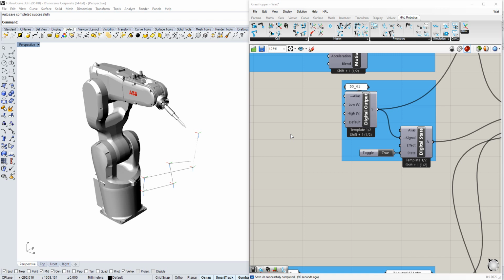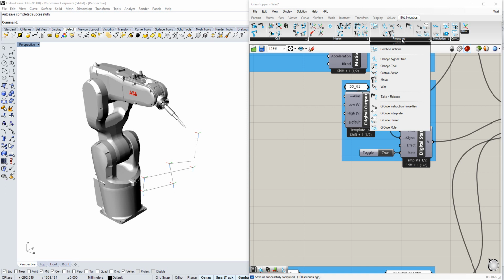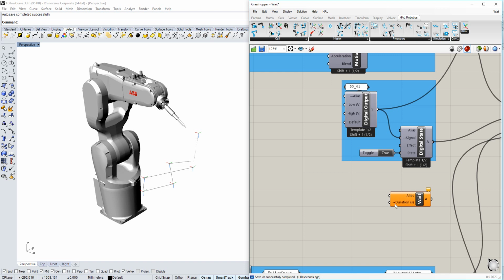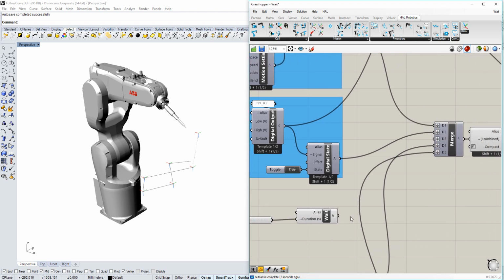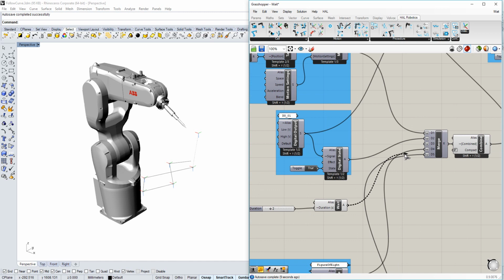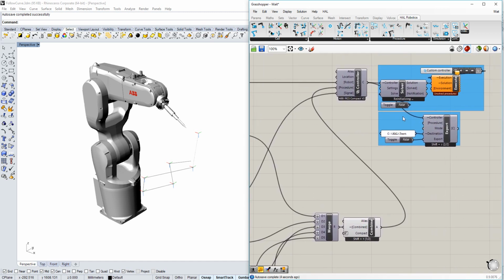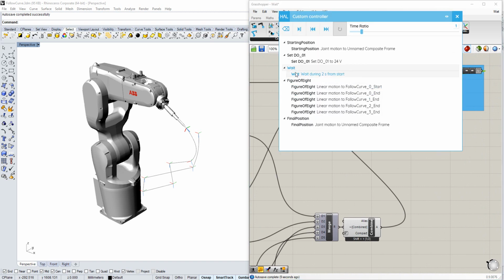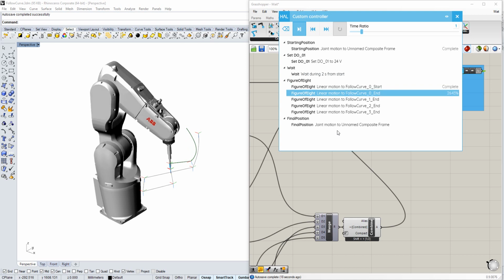Tutorial 5.1: Flow Control - Wait Time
How to instruct your robot to wait for a set amount of time in the HAL Robotics Framework